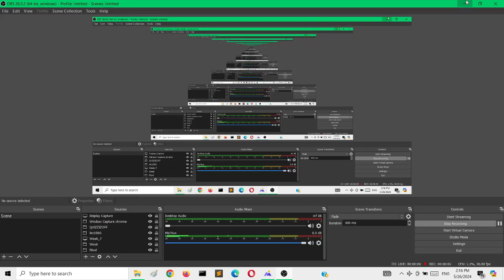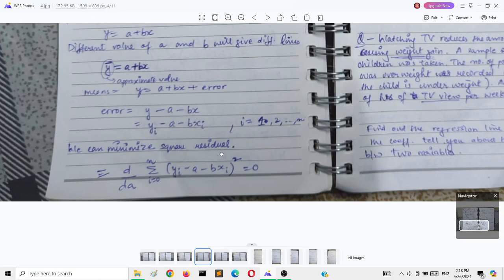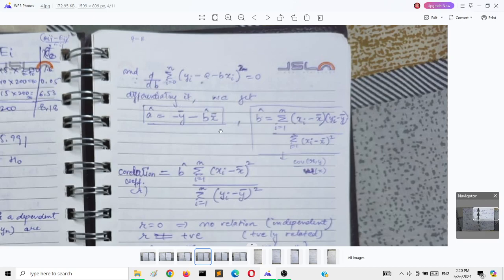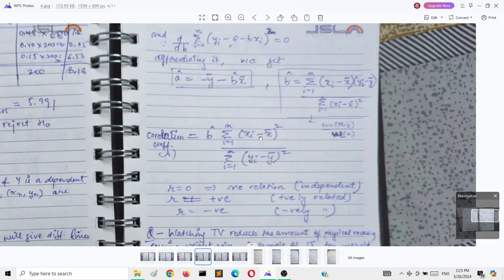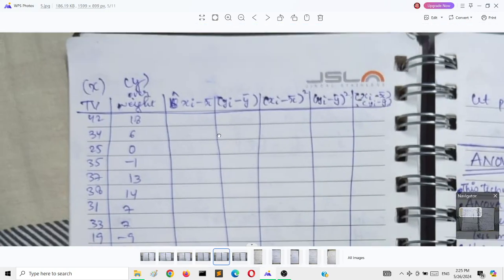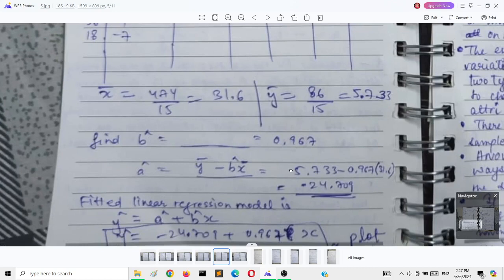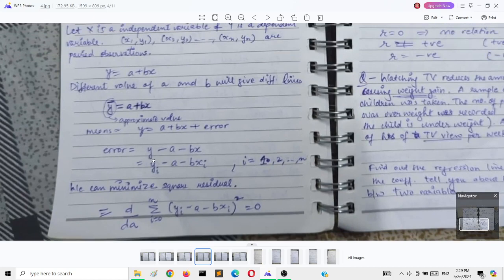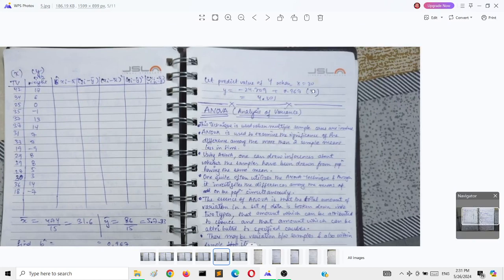Linear regression in research methodology